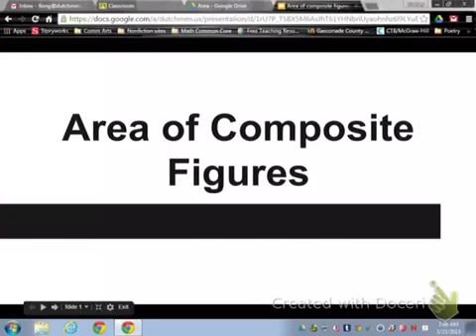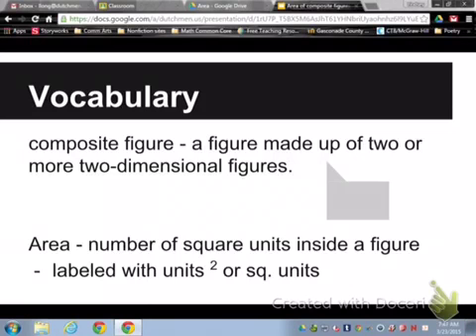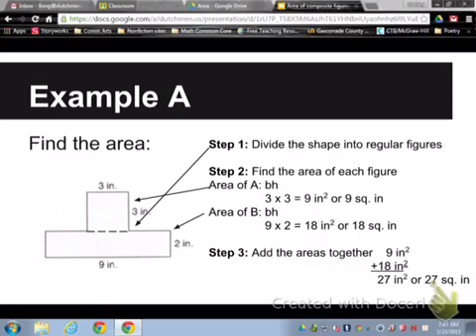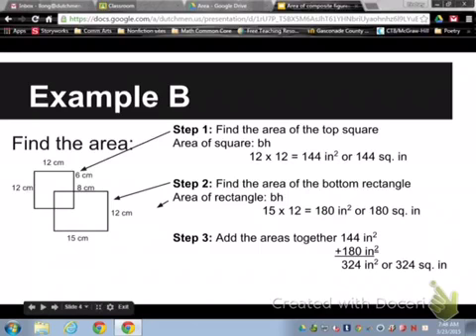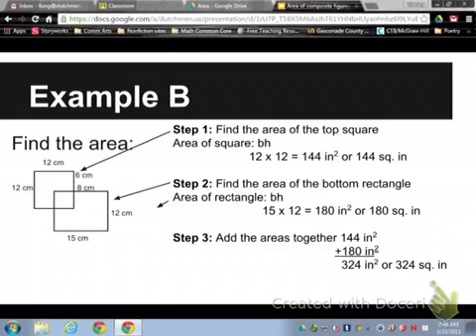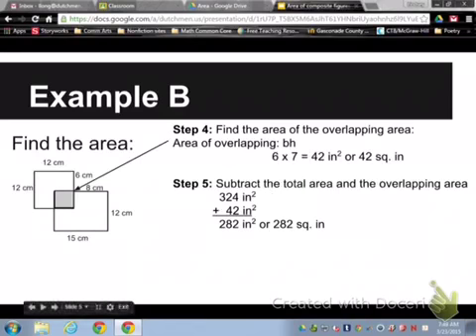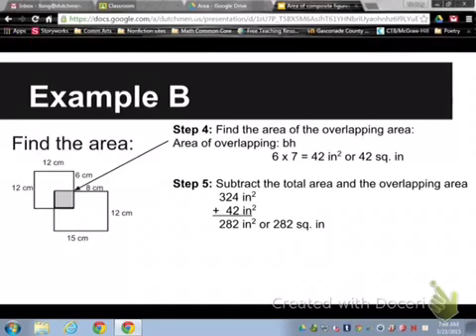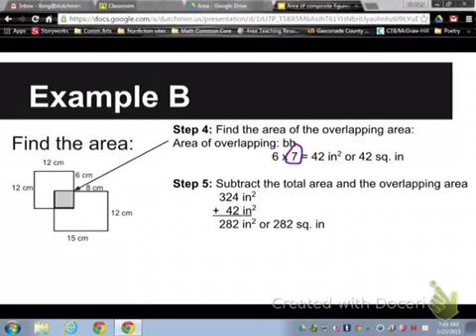Area of composite figures